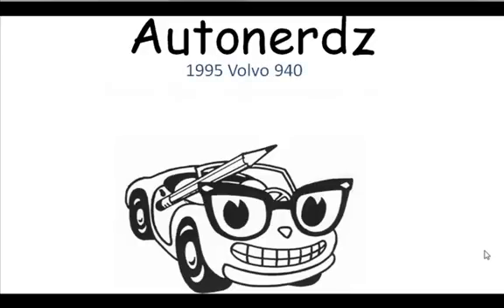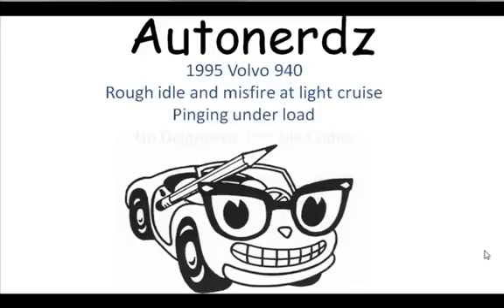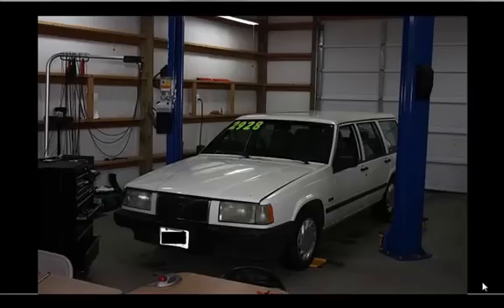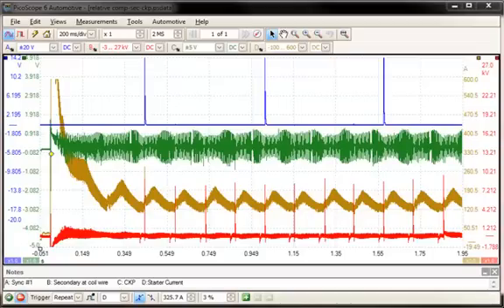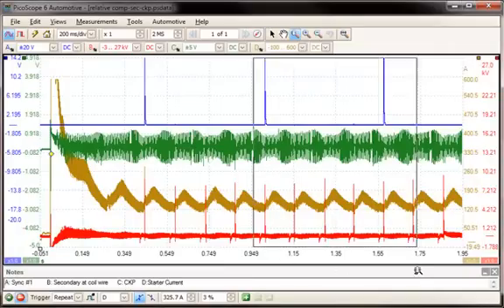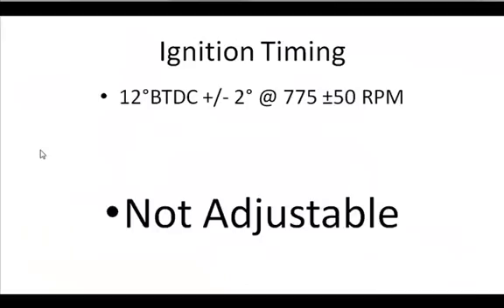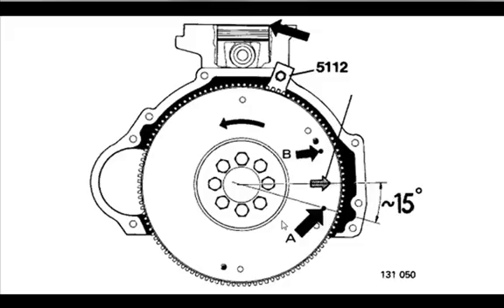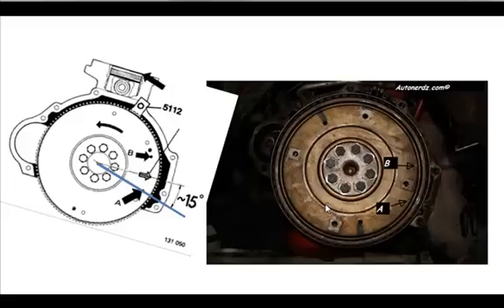Volvo Problem Child.mp4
A Volvo 940 that had been through many shops trying to cure a misfire and pinging. Diagnosed quickly with a PicoScope, the WPS500 Pressure transducer and a little creativity.